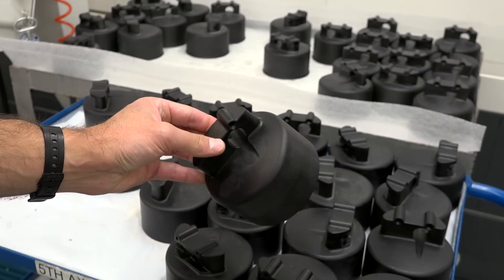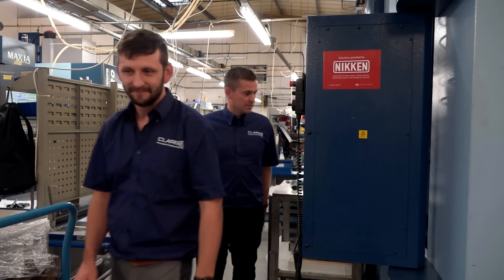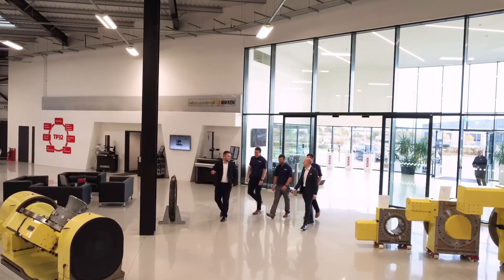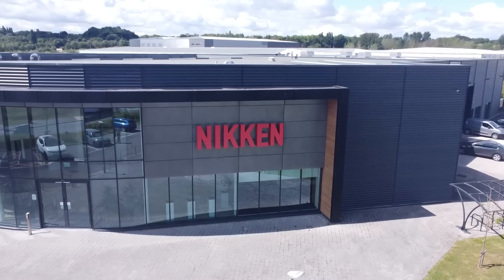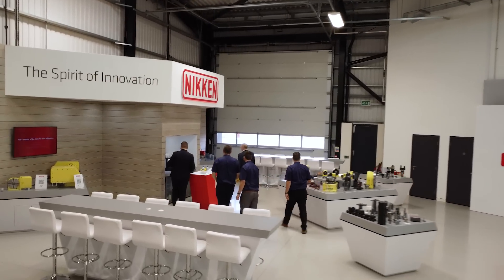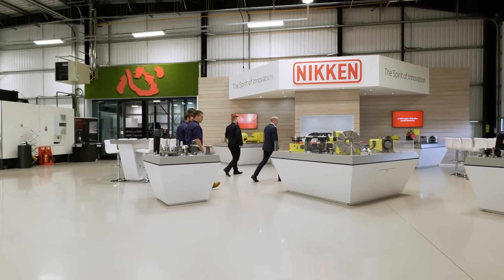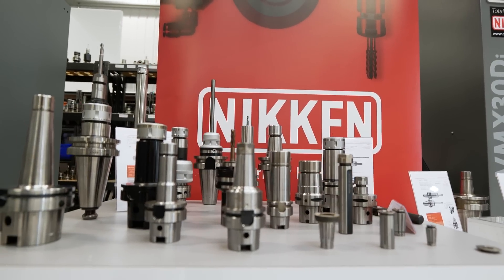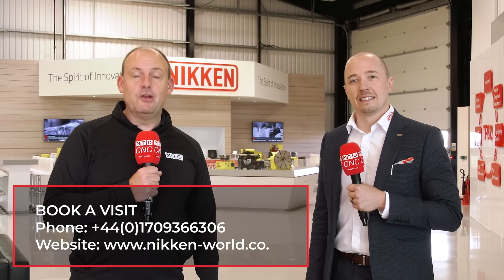Claro Precision visit the NIKKEN Innovation Centre and triple their speed of production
There's many reasons to visit the NIKKEN Innovation Centre as we have highlighted in previous videos, the most important being how this fabulous technical centre coupled with NIKKEN's team of engineering experts can help you improve your manufacturing output. That's exactly what happened when Claro Precision invested their time in NIKKEN's advice.